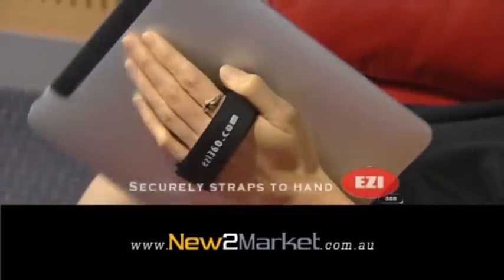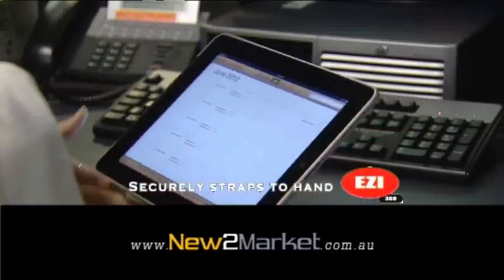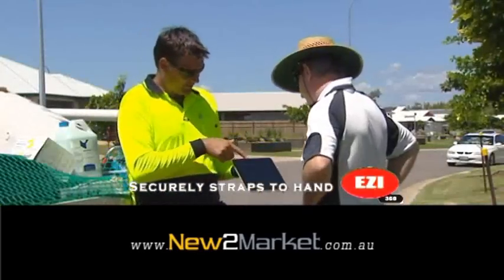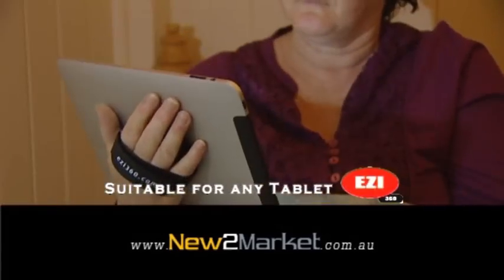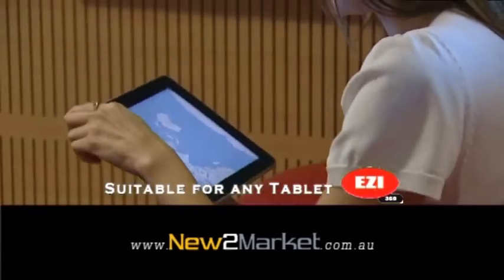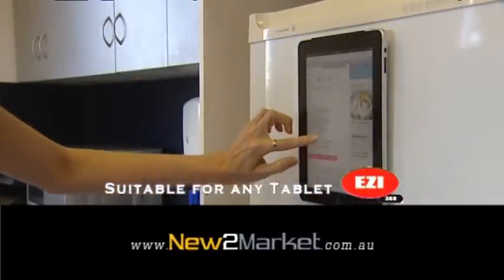EZI360 i-Pad Holder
The simplest and easiest way to handle you i-Pad or Tablet single handed